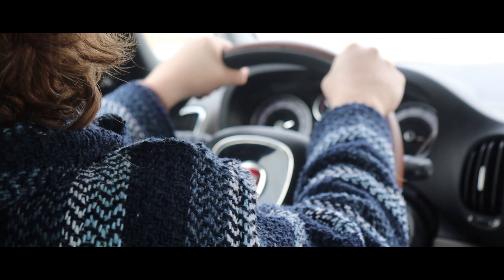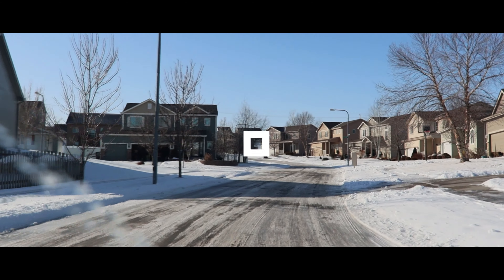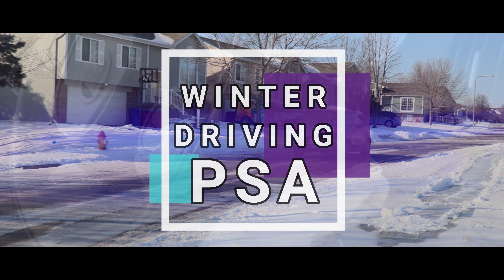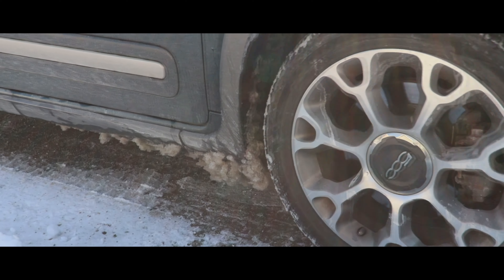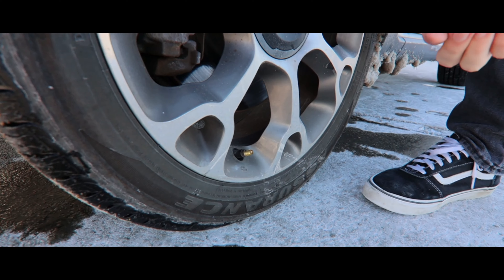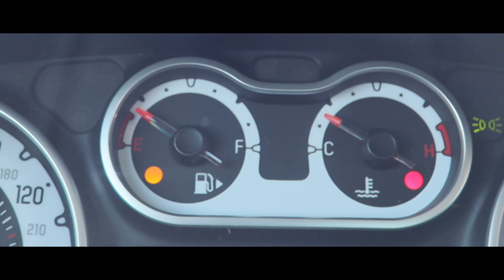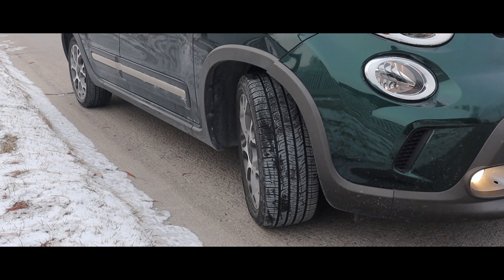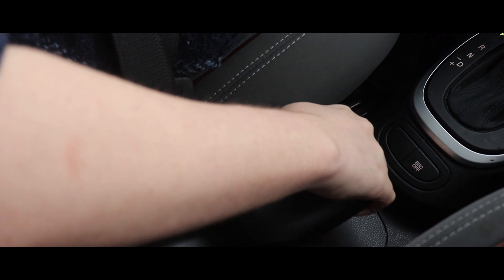Winter Driving PSA